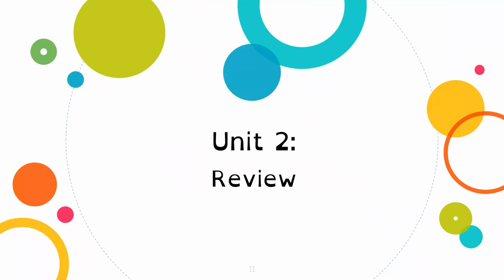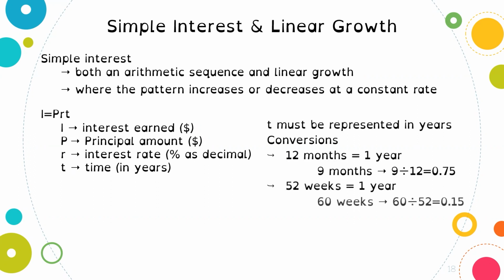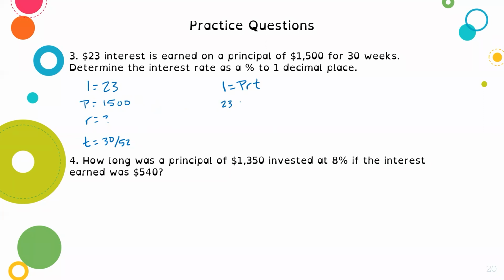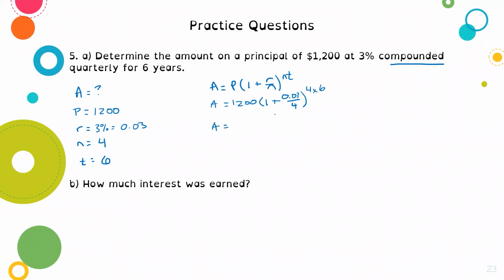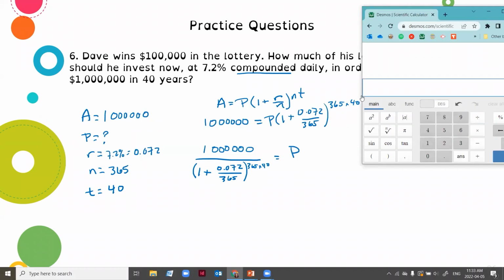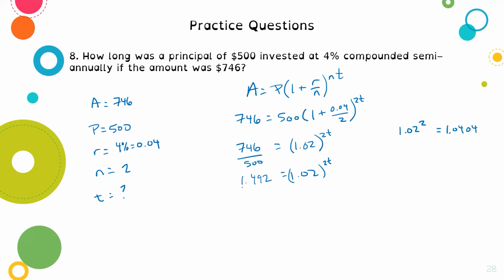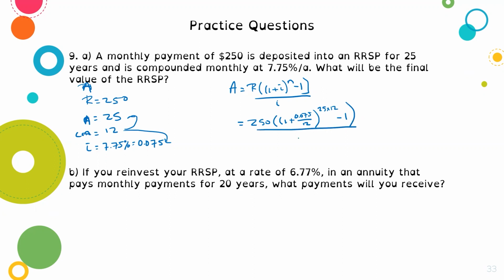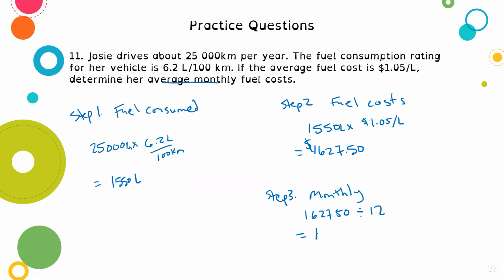MBF3C Wahsa Unit 2 Review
Welcome to Wahsa Distance Education Centre’s MBF3C – Grade 11 math!

This is the recording of the Radio/Zoom lesson broadcasted on Jan 24 2023. This is a quick review of Unit 2. This video does not cover all the material in depth, so please refer to the previous videos for detailed instructions for Unit 2 (Lessons 6-10). Linked below.

Desmos: Free calculators
Scientific calculator

Chapters
0:00 Wahsa intro
05:04 Lesson intro
05:13 Brain Activation
08:23 Final Assessment Info
10:48 Lesson 6 Review
22:19 Lesson 7 Review
26:50 Lesson 8 Review
39:30 Lesson 9 Review
45:37 Lesson 10 Review